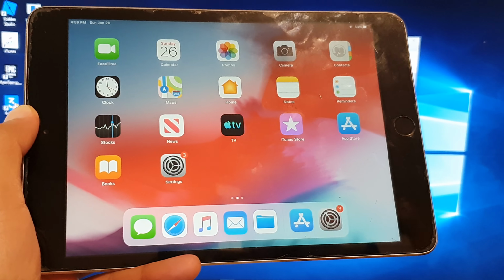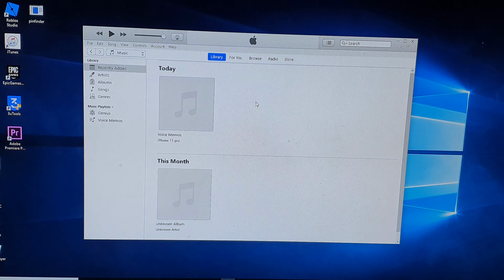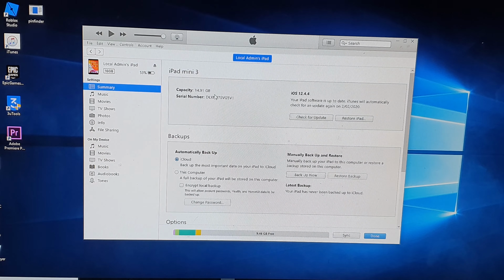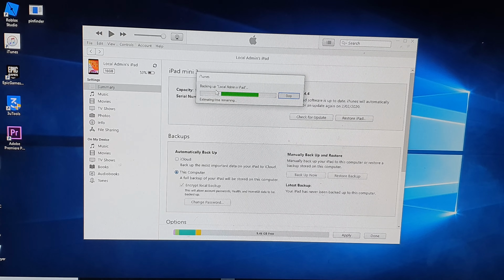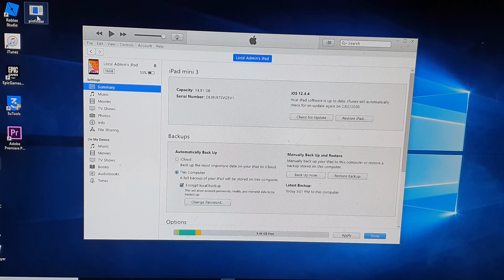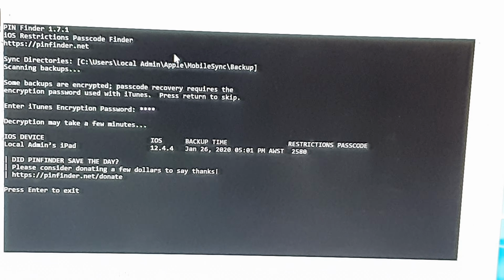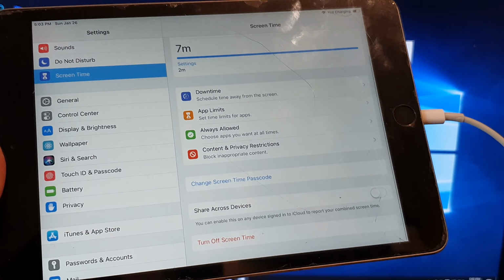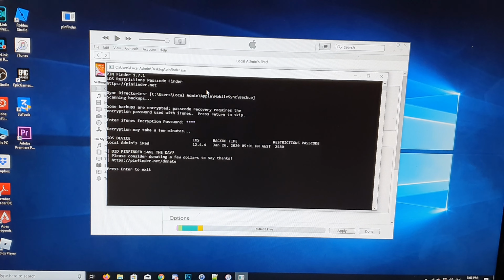How to Reset Screen Time Restriction Code on iPad Without Losing Data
Learn how you can reset screen time restriction on iPad without loosing data.

For all iOS up to 12.4.4.
You can find Pinfinder by Googling Pinfinder.